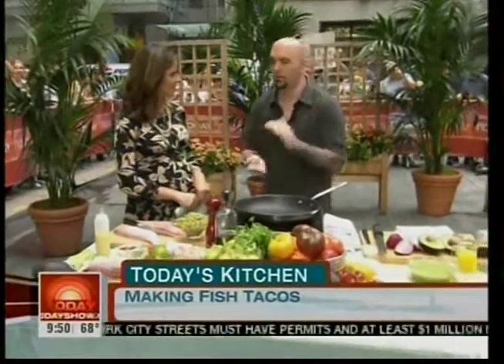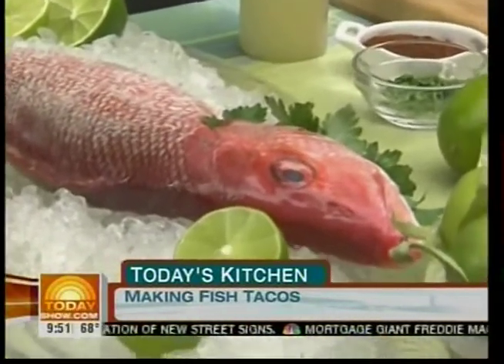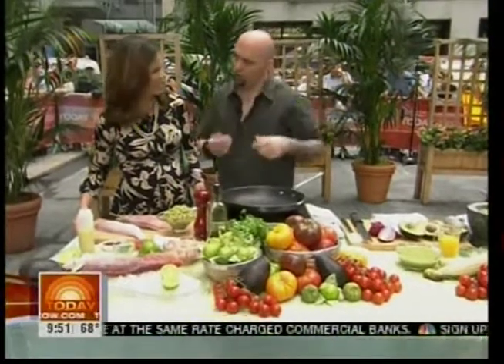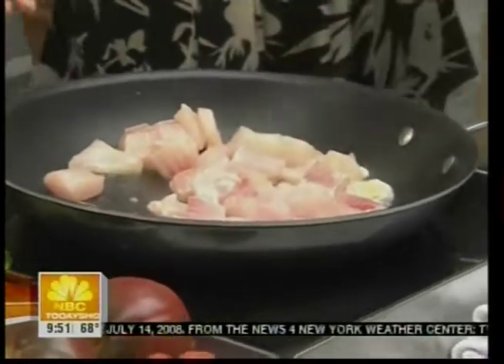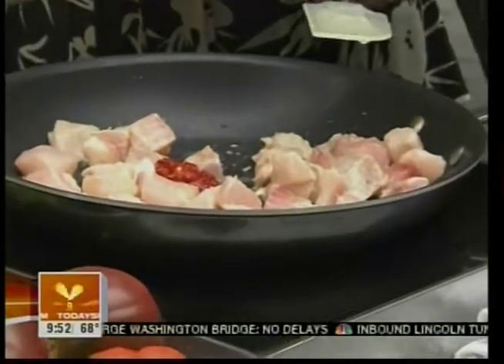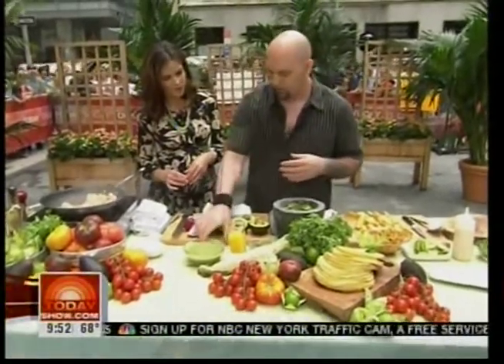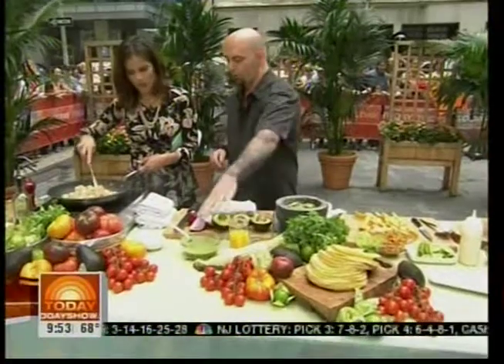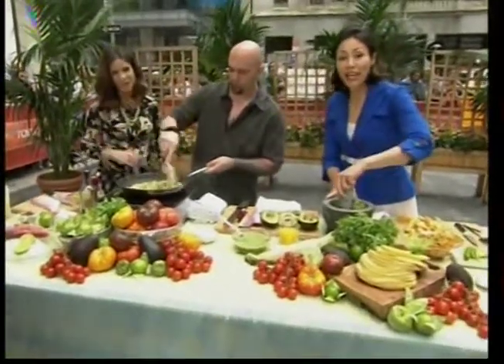Chris Santos makes Fish Tacos